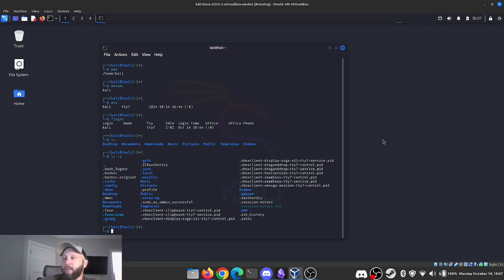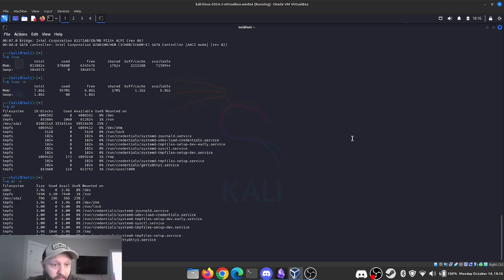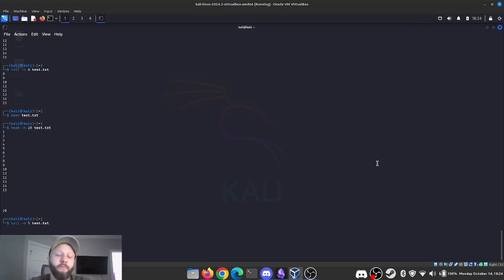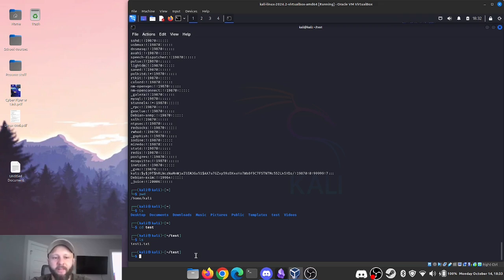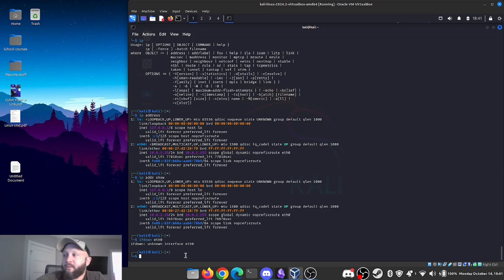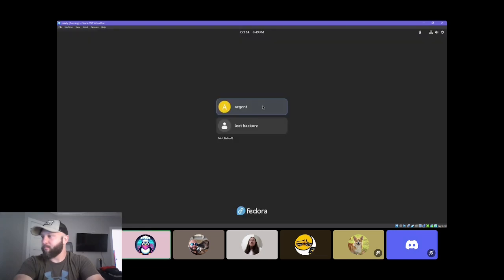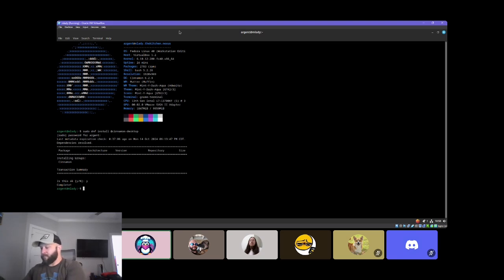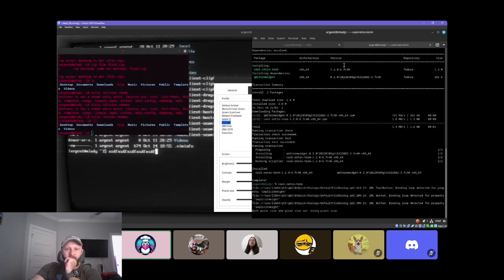Linux Talk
Tonight we cover some basic Linux commands to move around the system and create txt files and add data to them.  At the end we look up some terminal customization.